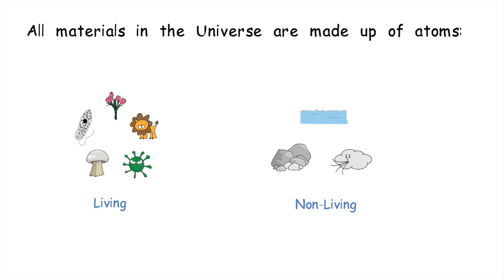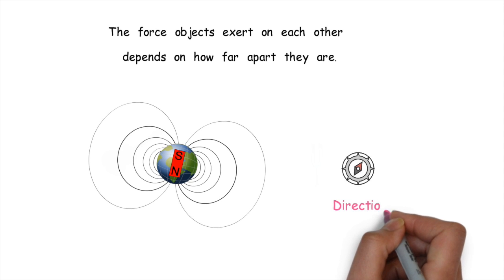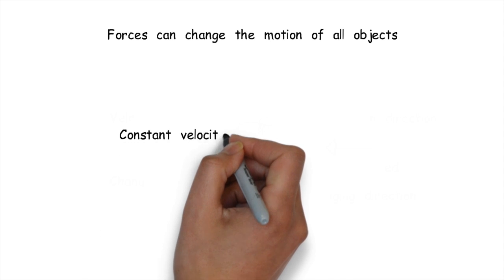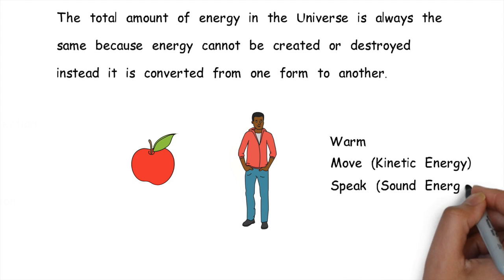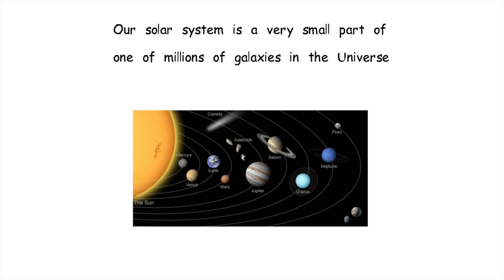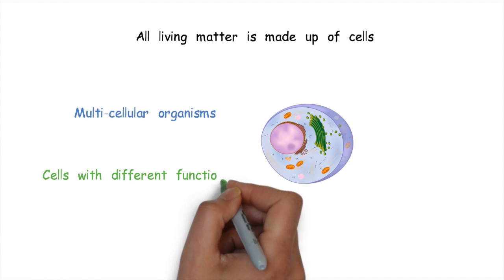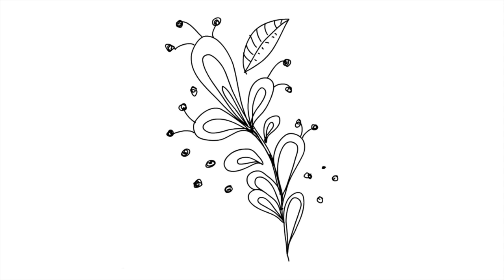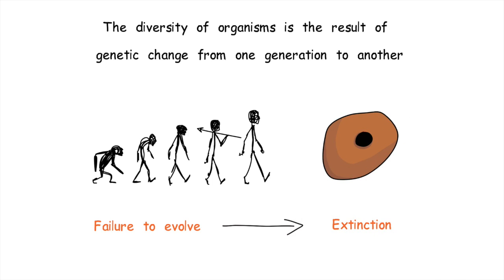The 10 Big Ideas of Science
This video introduces the 10 big ideas of science:

1:  All materials in the Universe are made up of atoms
2:  The force objects exert on each other depends on how far apart they are
3:  Forces can change the motion of all objects
4:  The total amount of energy in the Universe is always the same because energy cannot be created or destroyed instead it is converted from one form to another
5:  The composition of the Earth and its atmosphere and the natural processes occurring within them shape the Earth’s surface and its climate
6:  Our solar system is a very small part of one of millions of galaxies in the Universe
7:  All living matter is made up of cells
8:  All living things compete with one another (for space, light, water and food) in an ecosystem
9:  Genetic information is passed down from one generation of organisms to another
10:  The diversity of organisms is the result of genetic change from one generation to another